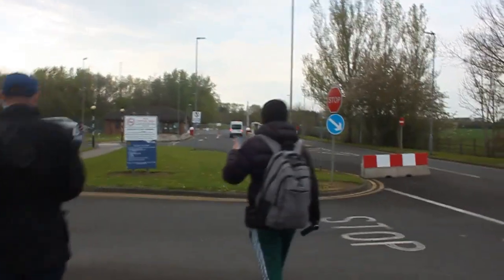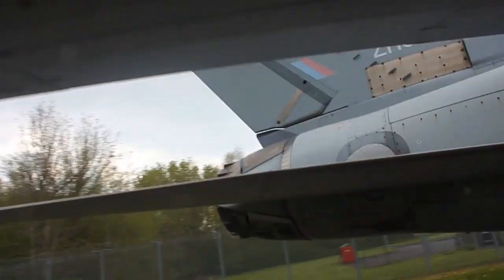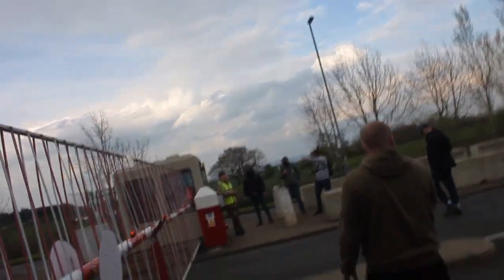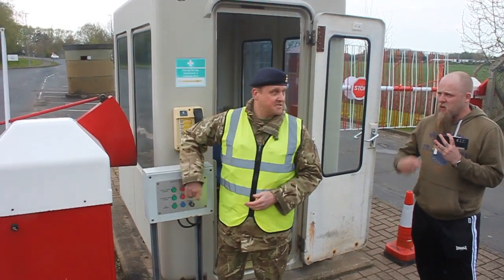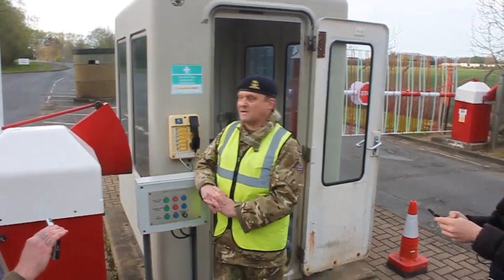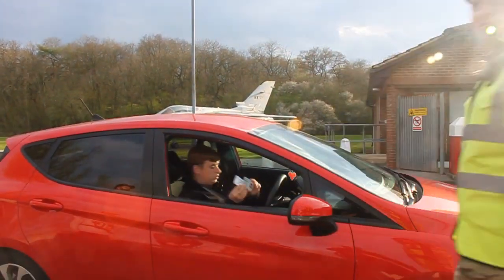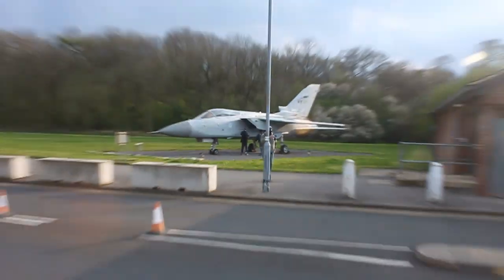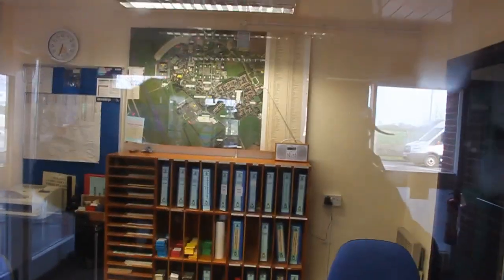SPEEDING RAF LEEMING WITH @DJAUDITS & @MartiBlagborough !!!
Photography is not a crime!!!